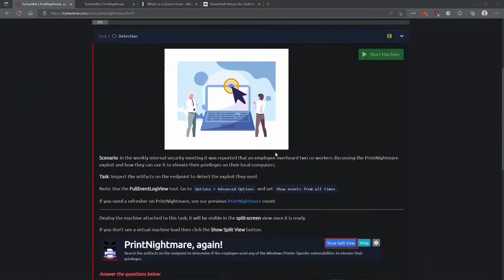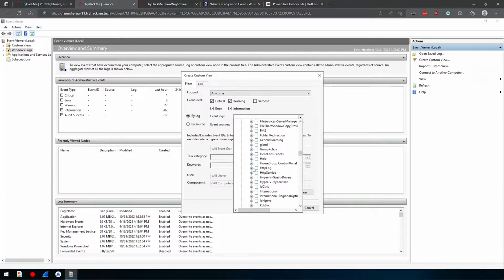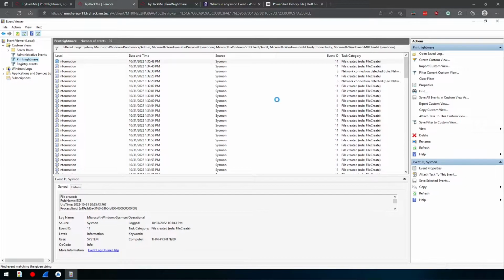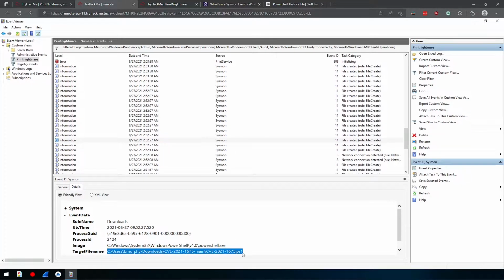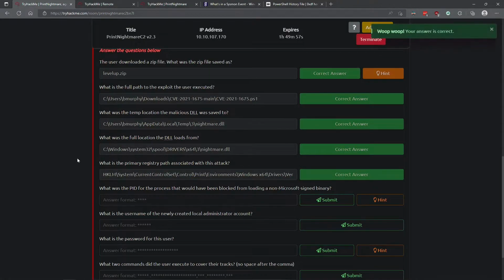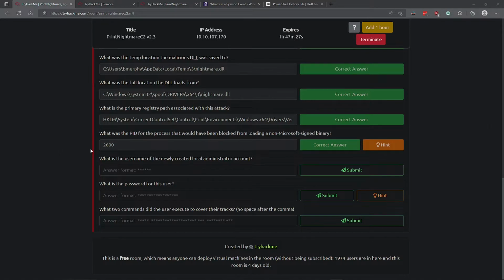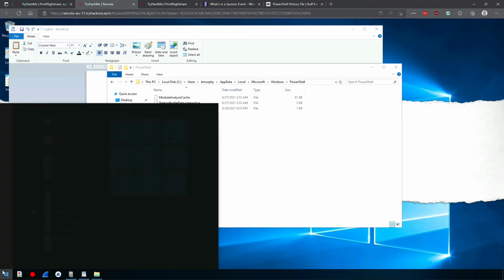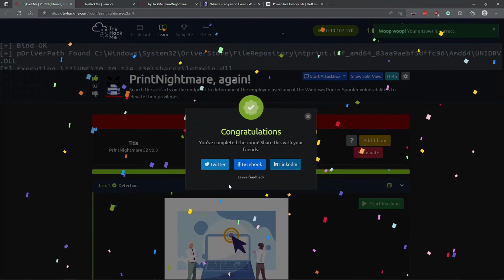TryHackMe (Hackerween) PrintNightmare, again!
"Search the artifacts on the endpoint to determine if the employee used any of the Windows Printer Spooler vulnerabilities to elevate their privileges."